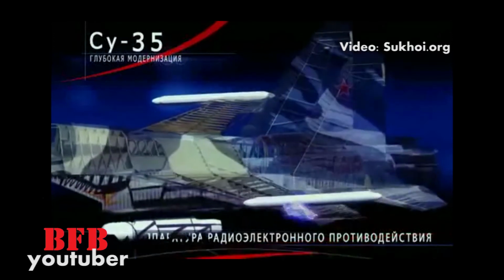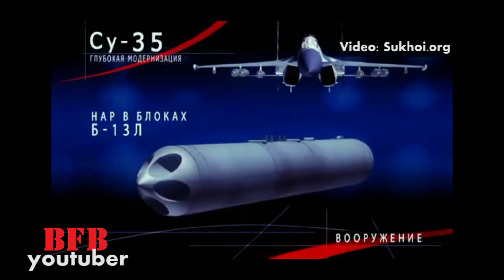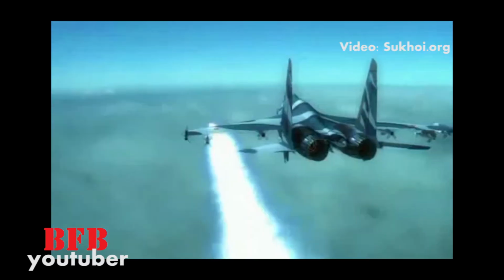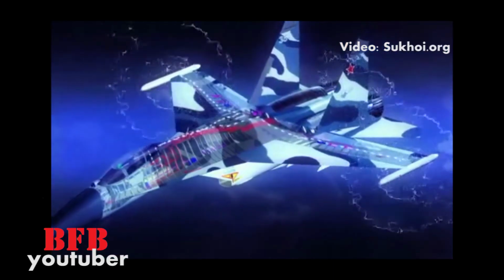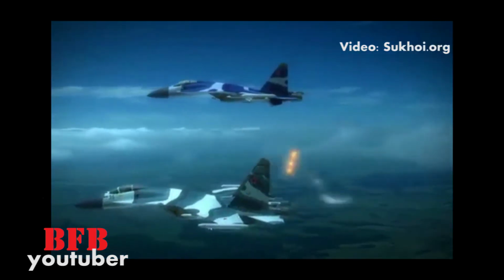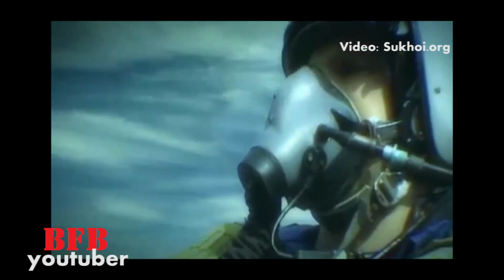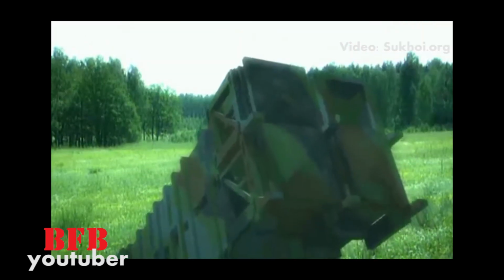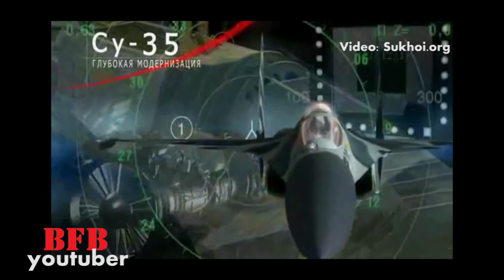F-22 Killer Why Russia's Su-35 Is One Fighter Jet America's Air Force Should Fear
The Su-35 may be the best jet-age dogfighter ever made and a capable missile delivery platform—but whether that will suffice for an air-superiority fighter in the era of stealth technology remains to be seen.